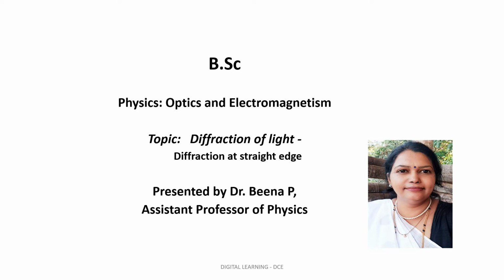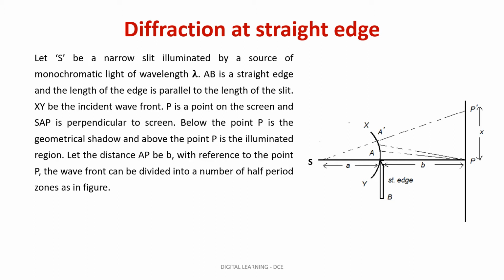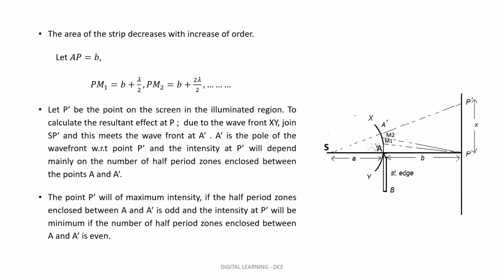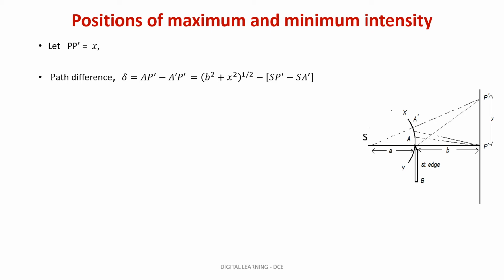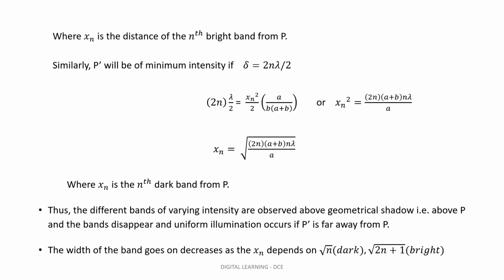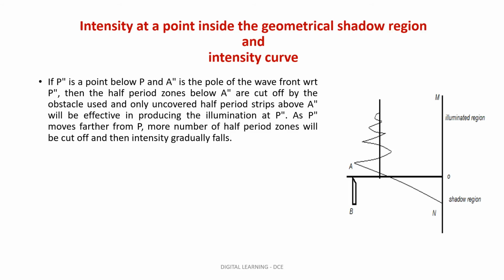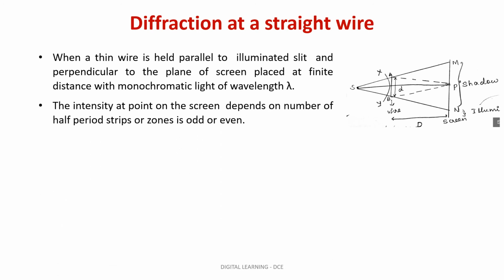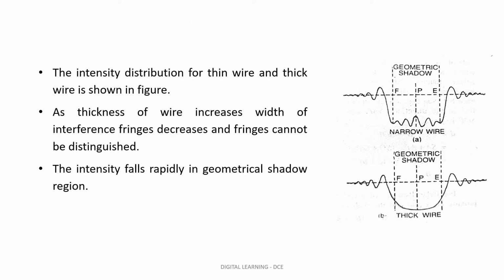Diffraction at straight edge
Straight edge diffraction